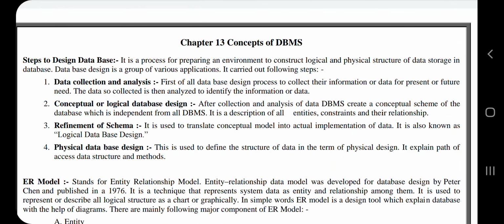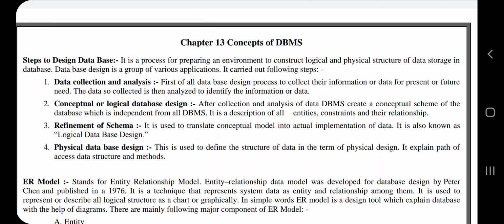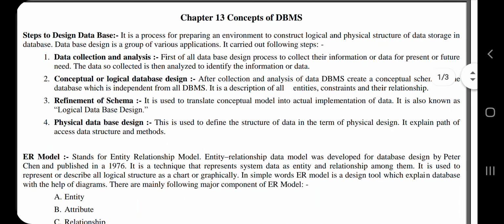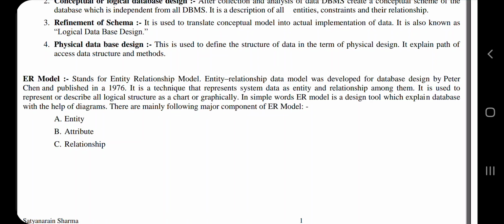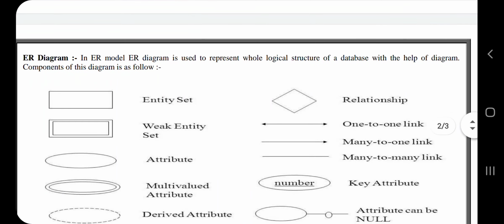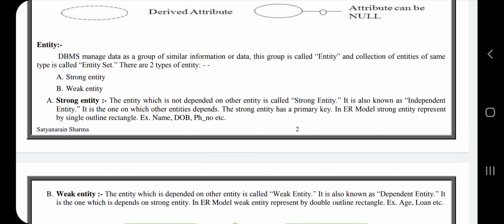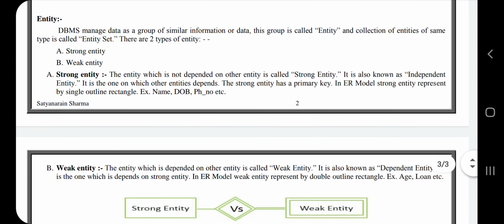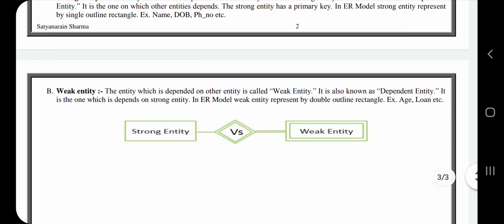Class 12 ~ Computer ~ Concept of DBMS Part 4